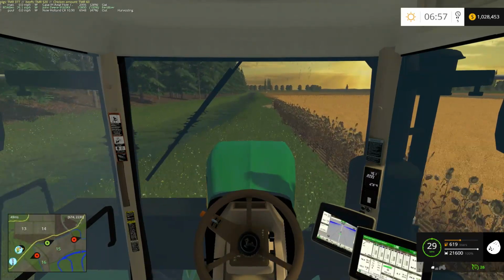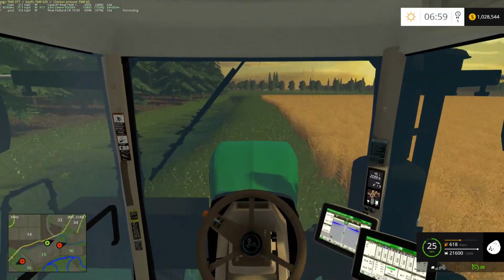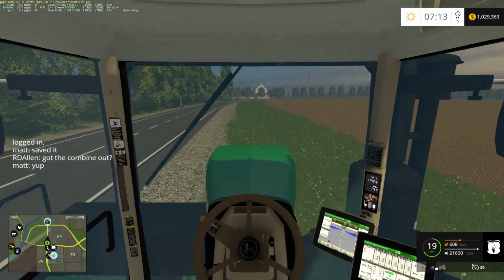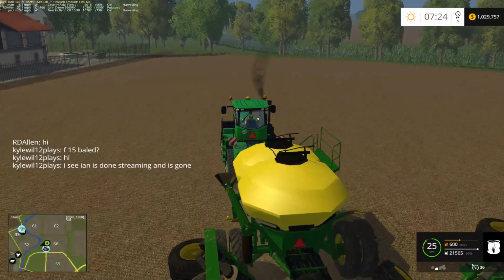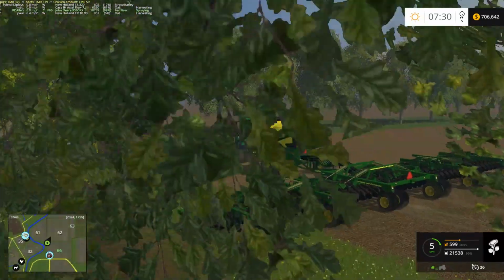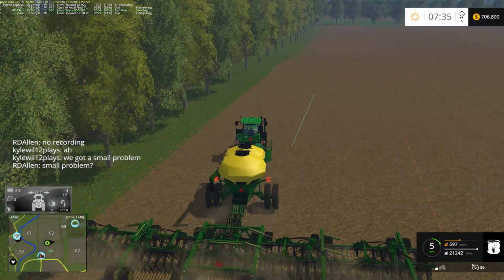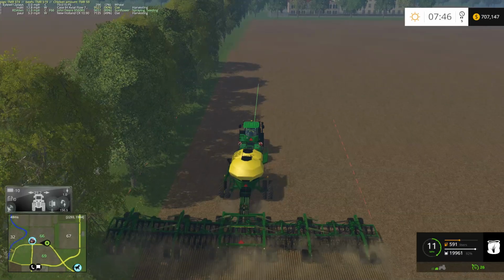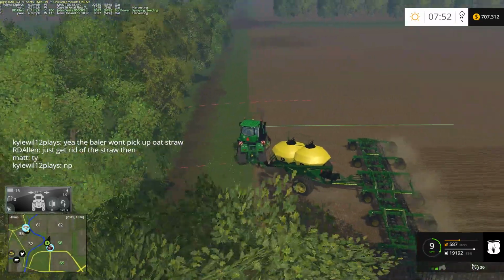Farming Simulator 15 MP Monchwinkel E13 - Planting Sunflowers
Welcome to Season 7 of RDAllen's Multiplayer series on Monchwinkel!  Be sure to grab the mods below and join us on the server!
This is a replica of the village Mönchwinkel in the Brandenburg region Oder-Spree. Some know this Map forth from LS13. It has changed a lot, but you can watch yourself.